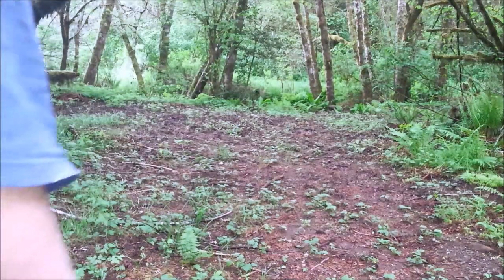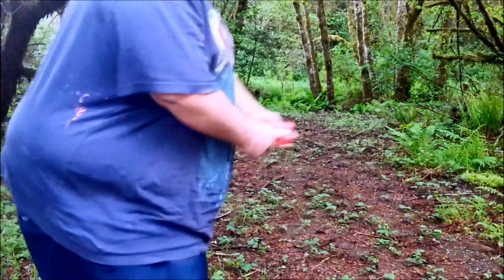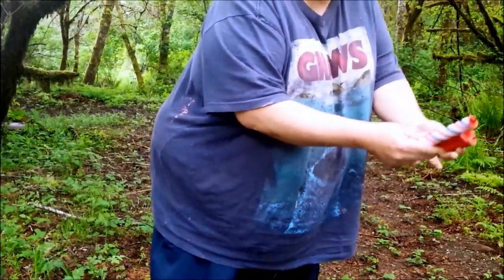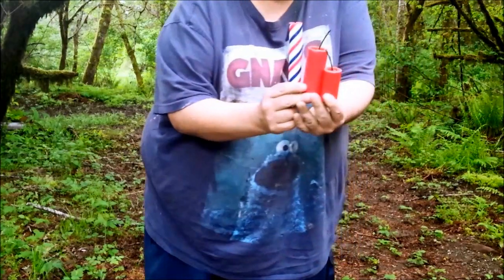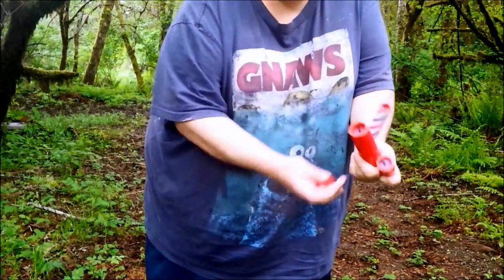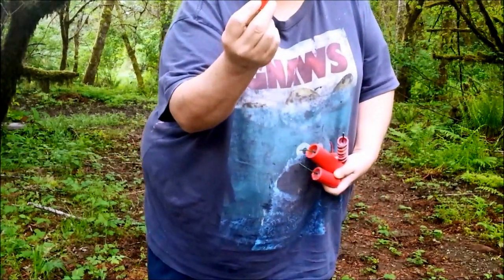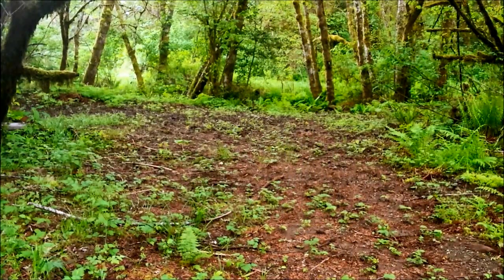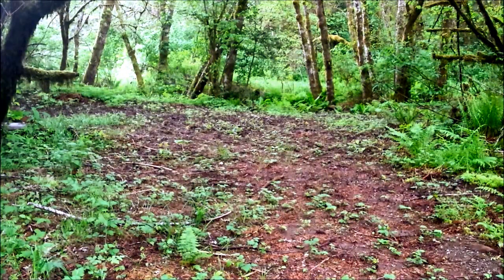Preview Throw That Thursday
preview of upcoming Throw That Thursday